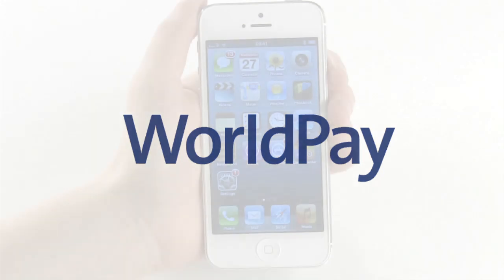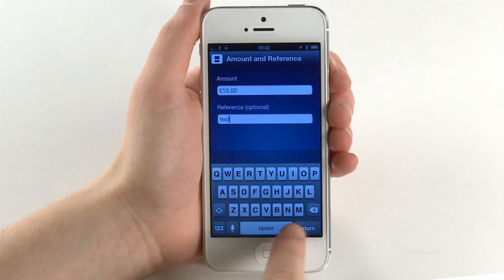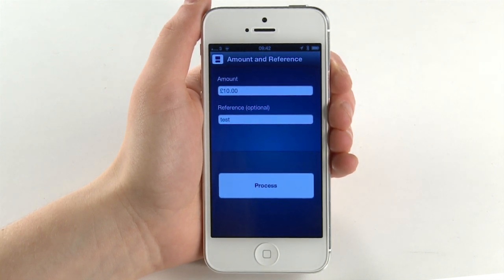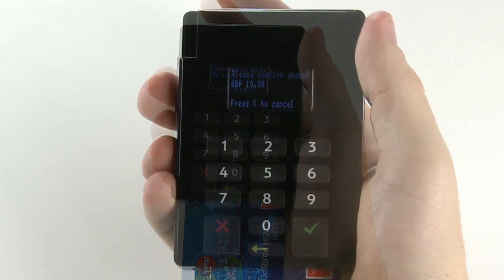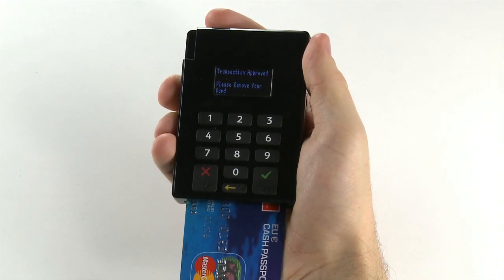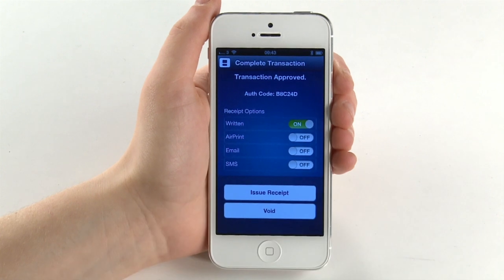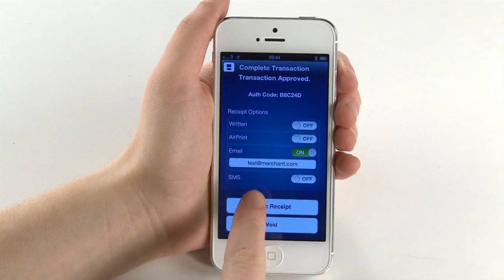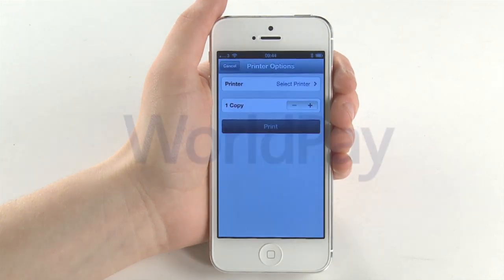Making your first payment using your iPhone or iPad device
Now that you have paired your iPhone or iPad with your Chip & PIN keypad this video will help you make your first payment using the WorldPay Pay as you go Card Acceptance Service.